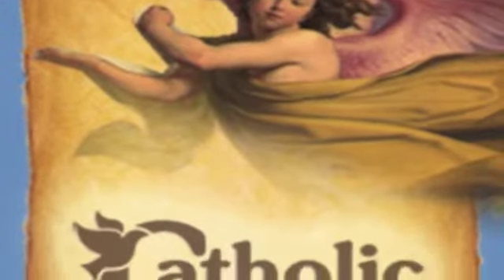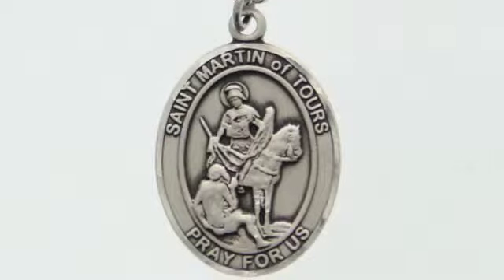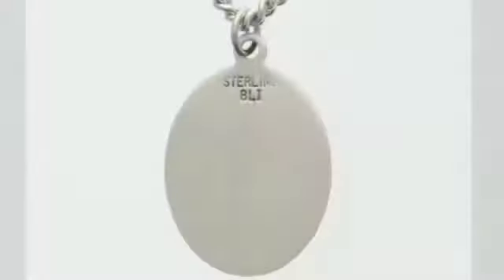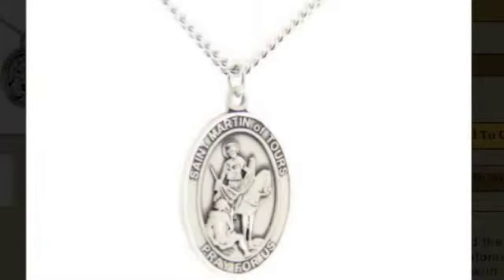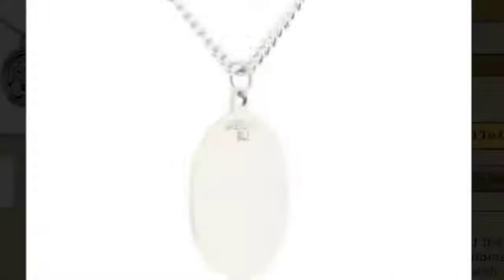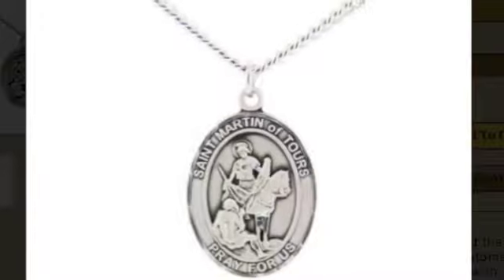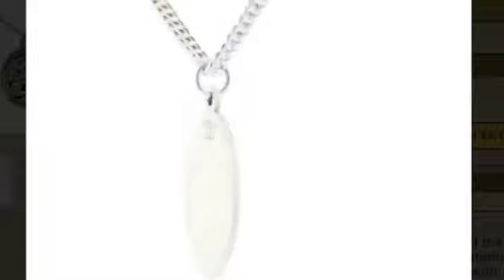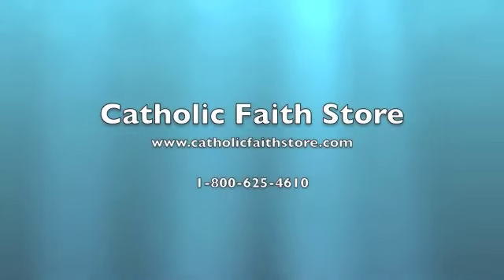St. Martin of Tours Medal - EN6329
St. Martin of Tours Medal

This St. Martin of Tours Pendant has an image of St. Martin on a horse on the front center with the words Saint Martin of Tours Pray for Us. The back of the medal is plain and available for engraving a special personal message.

SKU #: EN6329